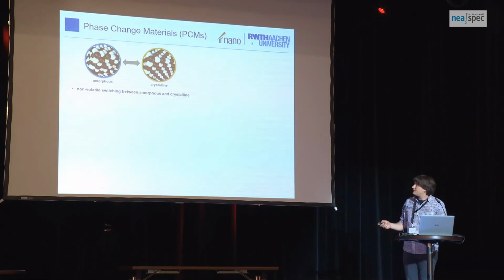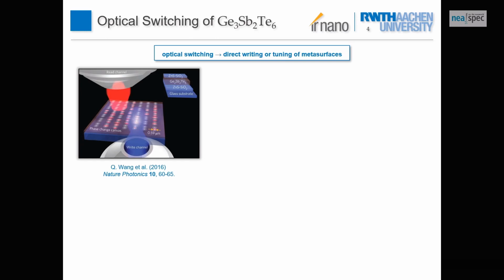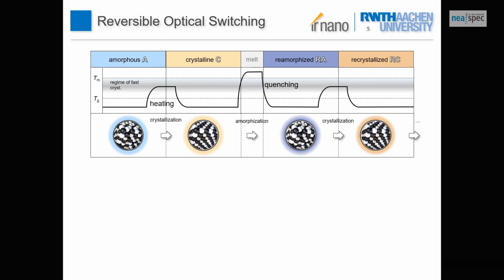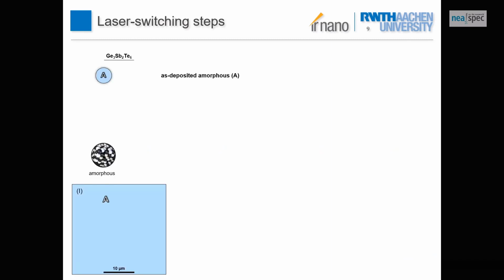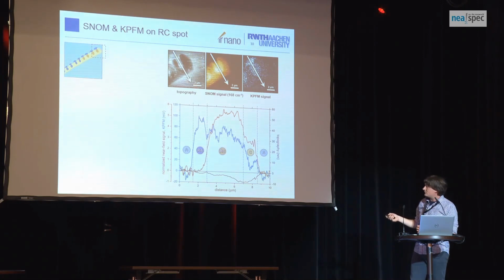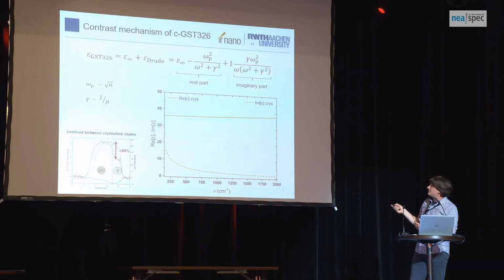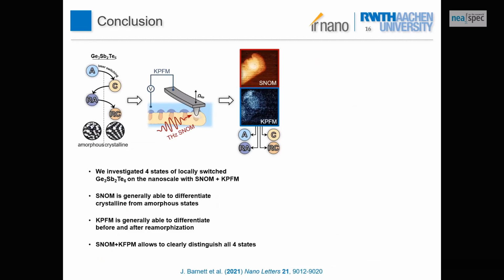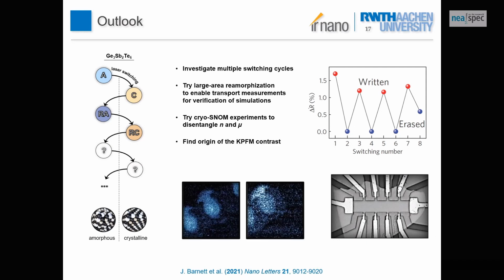Julian Barnett: s-SNOM Imaging and KPFM of Laser-Crystallized and -Amorphized Phase Change Materials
Chalcogenide phase change materials, such as Ge3Sb2Te6 (GST326), reversibly switch between non-volatile amorphous and crystalline states with a strong contrast in optical properties. Inducing the switching process with a focused laser enables novel active nanophotonic devices via local change of the dielectric function, e.g. for re-programmable metasurfaces. Nanoscale characterization of the resulting local optical properties is essential to ensure reliability of laser-switched devices, where a fundamental understanding is missing. Here, we show that combining mid- and far-infrared (THz) scanning near field optical microscopy (SNOM) and Kelvin probe force microscopy (KPFM) allows us to clearly distinguish four different states (as-deposited amorphous, crystallized, reamorphized, and recrystallized) of laser-switched GST326. Additionally, we use the higher sensitivity to free charge carriers of far-infrared compared to mid-infrared SNOM and find evidence that the local conductivity of crystalline states depends on the switching process and history. This implies that further studies are necessary to enable reliable, reversible switching between well-defined states over many cycles and shows that the combination of SNOM and KPFM is well-suited for in-depth investigations.